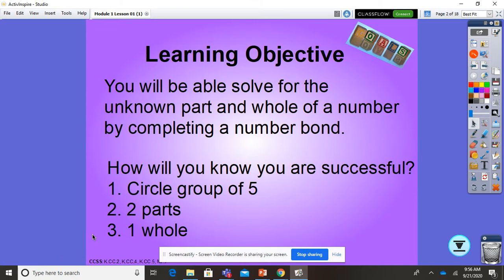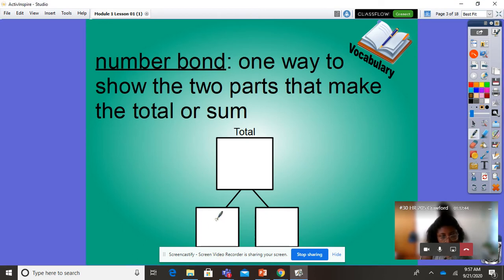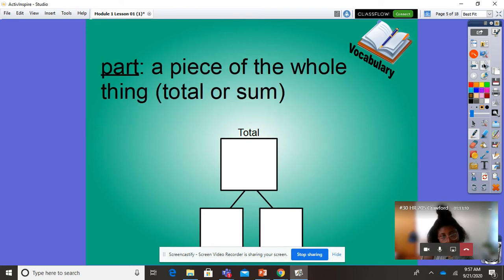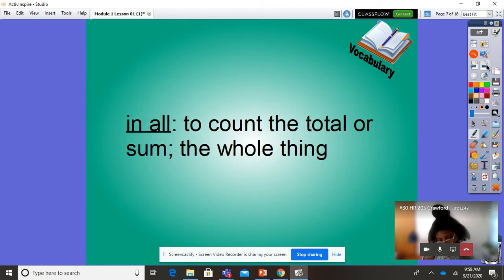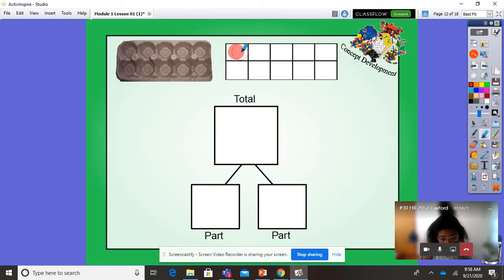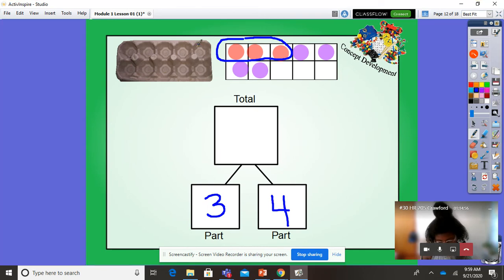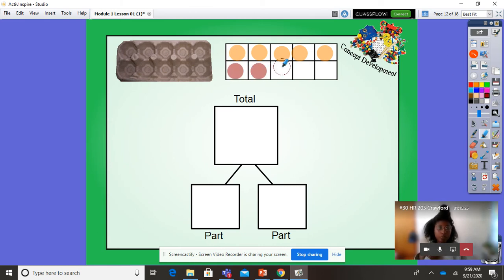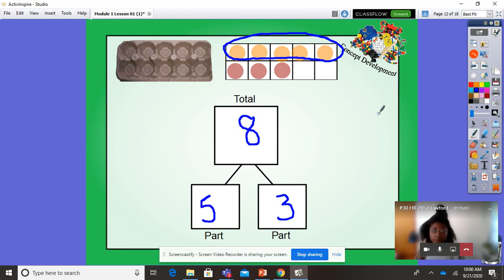Untitled: Sep 21, 2020 10:01 AM